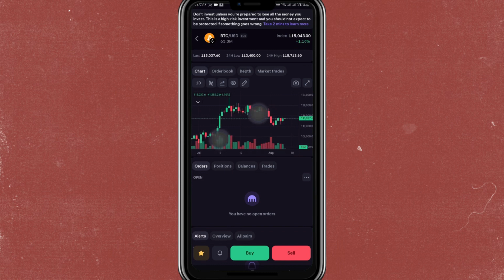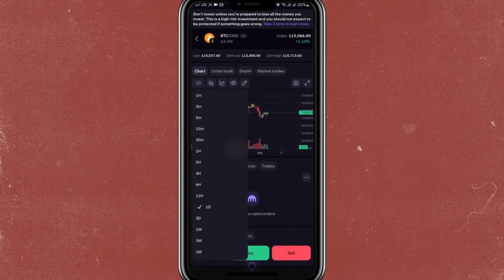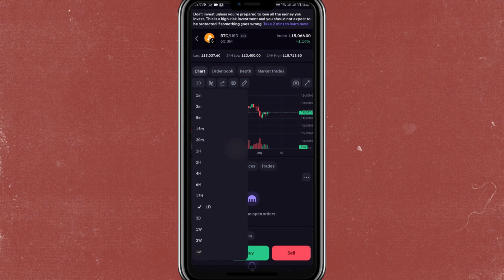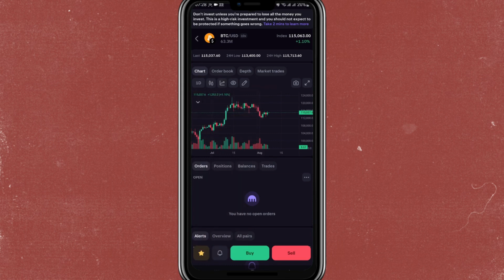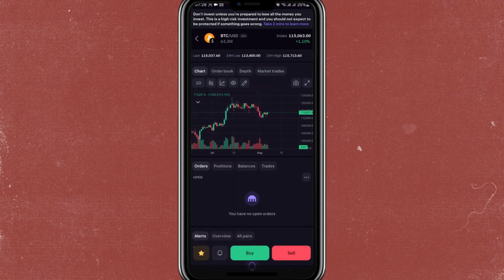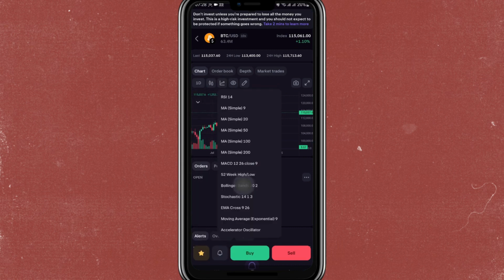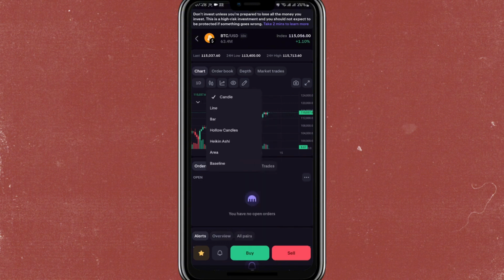How To Use Kraken Pro’s Advanced Charting Tools 📊 | Easy Guide (2026)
Are you considering how to use Kraken Pro’s advanced charting tools for your trading strategy in 2026? 🤔 Don't worry! In this video, we'll provide a comprehensive easy guide on the step-by-step process to leverage Kraken Pro's powerful charting features, helping you make an informed decision and perform technical analysis.

Whether you're a disciplined trader seeking to perform in-depth analysis on cryptocurrencies, stocks, and ETFs, or a beginner who wants to learn how to read charts and spot opportunities, this guide will lead you to the right choice for your financial goals.

Thanks for being part of the community! 🚀KrakenPro2026 ChartingTools TechnicalAnalysis EasyGuide CryptoTrading KrakenPro 🚨 CLAIM YOUR FREE TRANSFER UP TO $600 NOW! 🚨